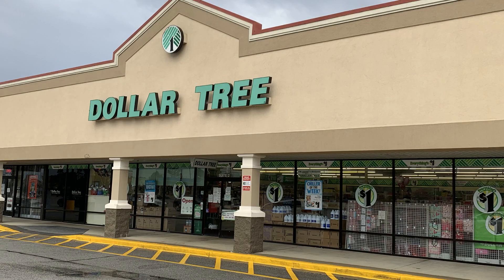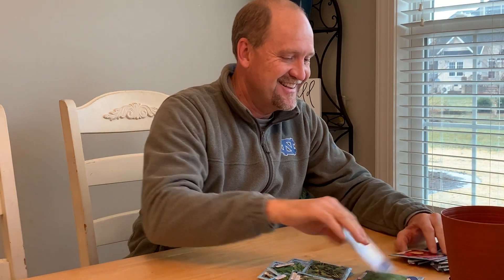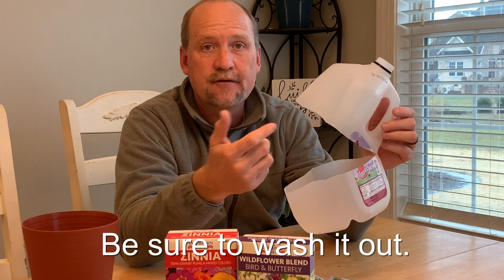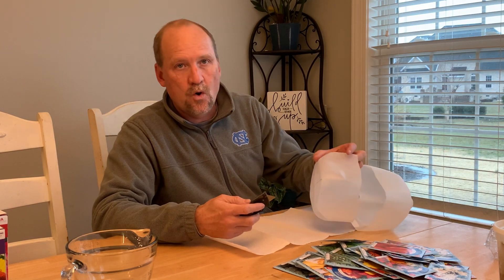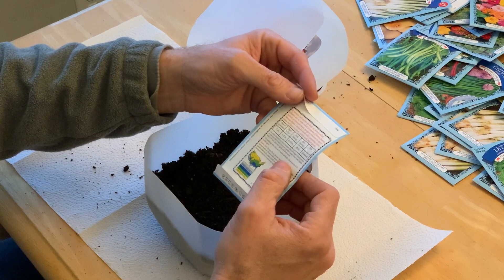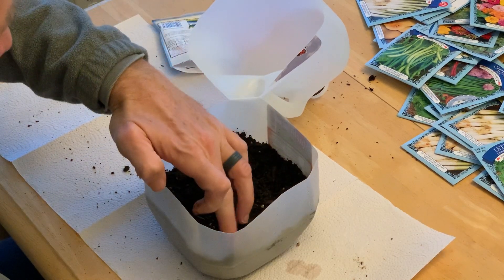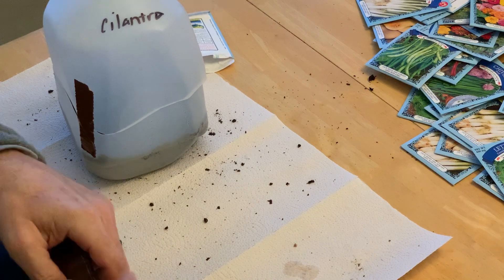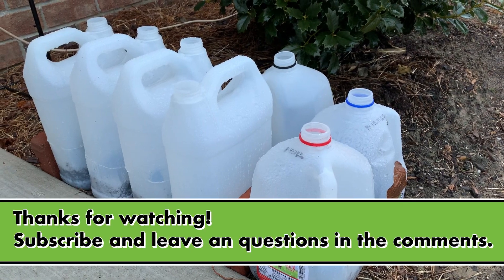Unlock Winter Gardening: Plant Dollar Tree Seeds!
Learn how to start your Dollar Tree vegetable, herbs, and flower seeds in the winter so that you have young plants ready to plant in the Spring. Dollar Tree is a great place to buy inexpensive vegetable and flower seeds in the winter months. They also have gardening supplies available. Start a vegetable garden, herb garden, or flower garden with cheap seeds.

We'll show you:
How to winter sow seeds using milk jugs

Supplies you'll need:
Milk jugs or any clear disposable containers or bottles.
Potting soil or seed starter soil mix
Dollar Tree Flower or vegetable seeds
Water
Duck Tape
Permanent marker